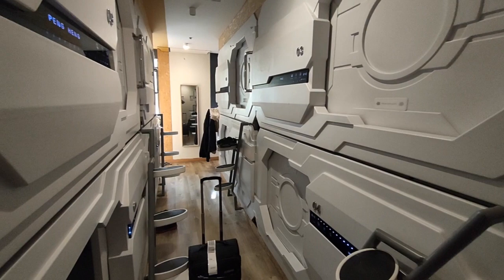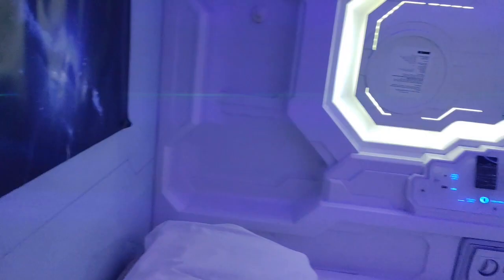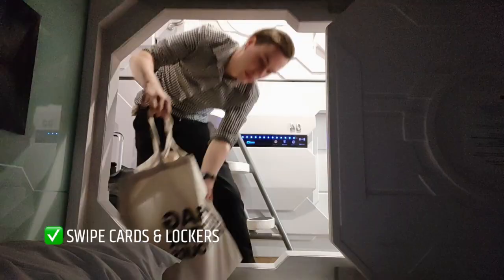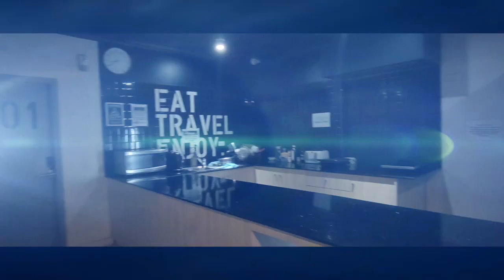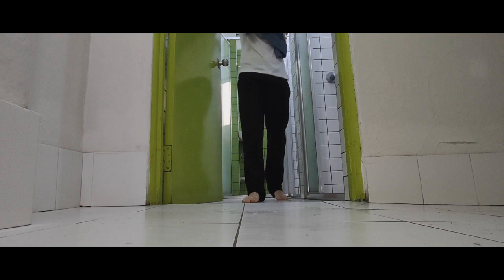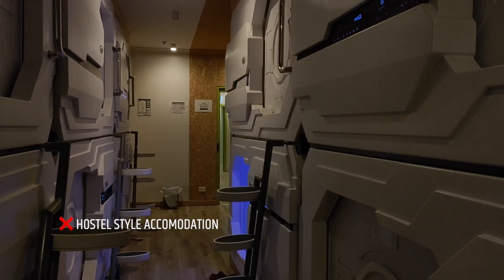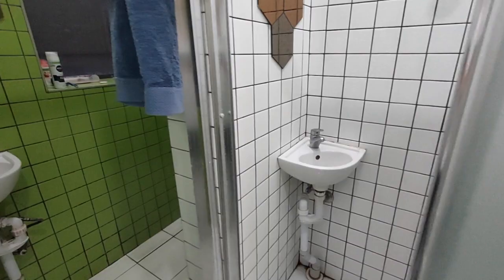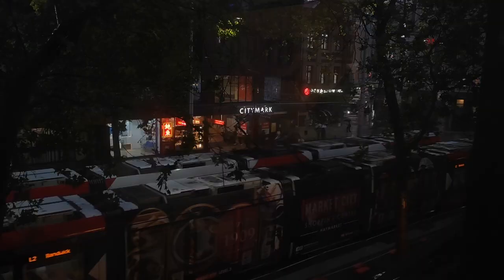(See Inside!) Space Q Capsules Sydney - What's it Really Like? - Vlog #249 - James Robinson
Staying in Space Q Capsules Sydney - (Filmed April 2022 - Sydney) Also check out: The instagram reel version here ➡️

Our mission here at Gen.J Productions is to help you go full-time doing what you love and making an impact through the power of video.

QUESTIONS —  Post in comments section of this video!

About:
Tonight ladies and gentleman, we are staying in Sydney's Space Q state of the art Capsules.  Let me show you around the capsule.